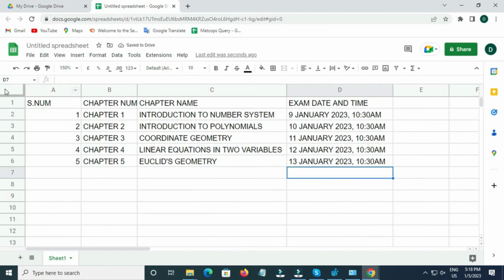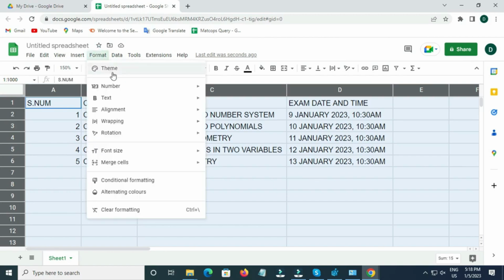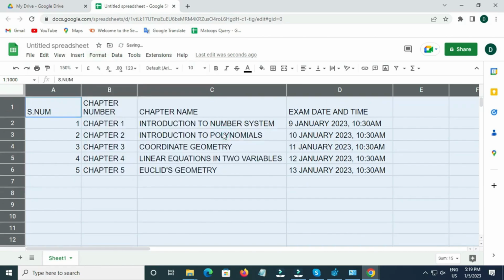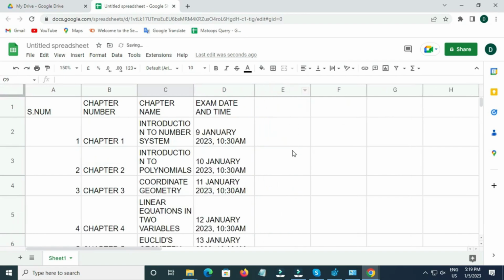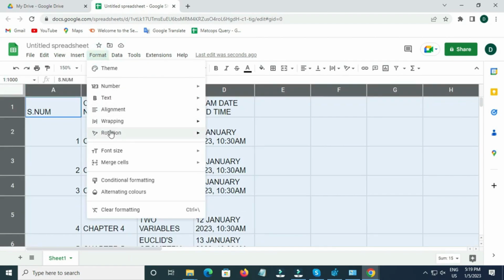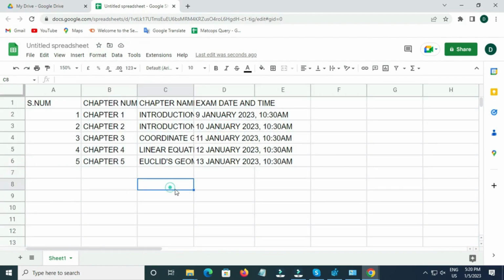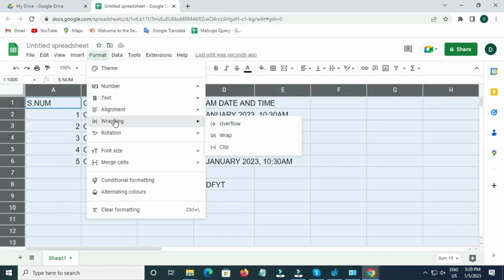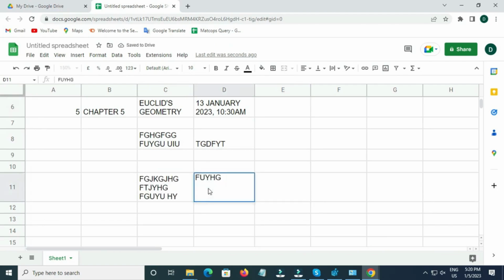Wrap Text in Google Sheets in Seconds! (2025 Guide)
Learn how to wrap text in Google Sheets quickly and easily! 📄

✅ What you'll learn:

How to enable text wrapping in one click

Format single or multiple cells

Tips for cleaner spreadsheet layouts

Whether you're organizing data, creating reports, or just want your sheets to look better—this trick will help!